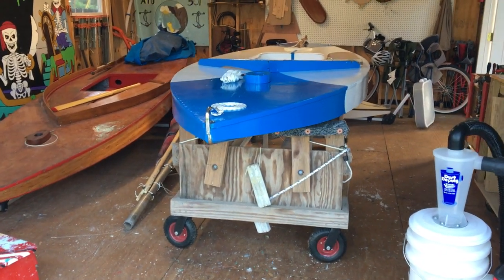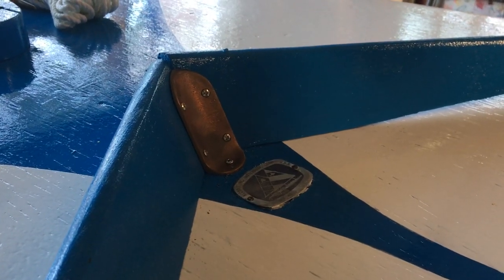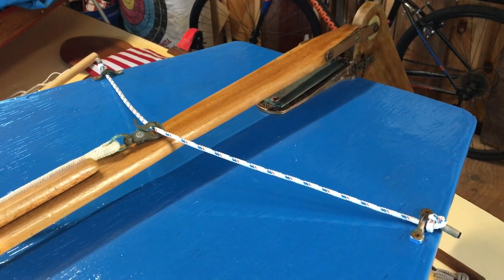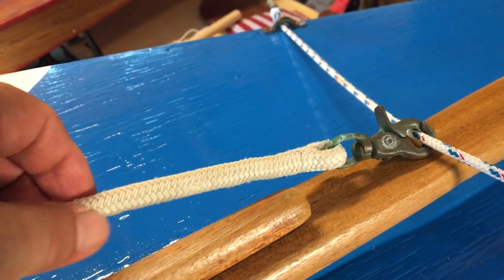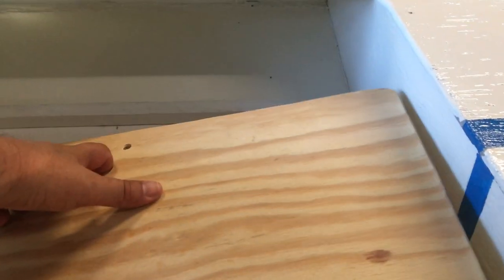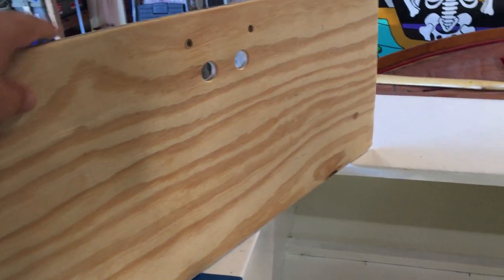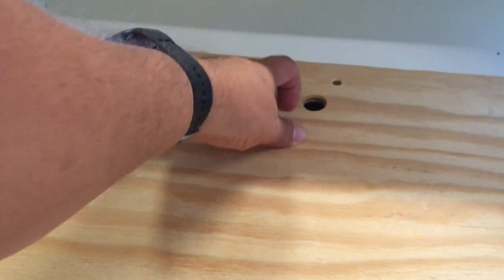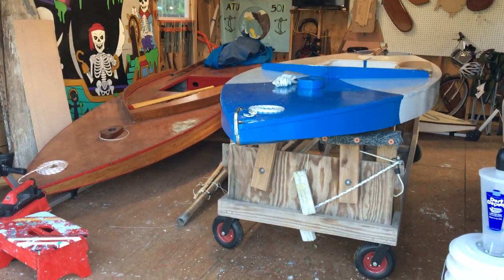1963 Alcort Sunfish CHIP 28 Jun 19 Final Outfitting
Finished the last few items on the deck, floorboards ready for paint.